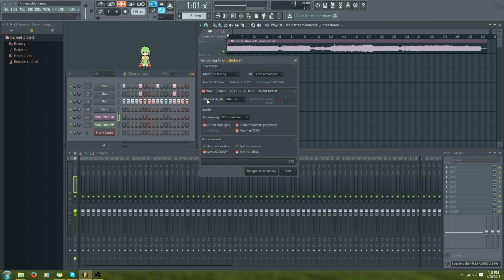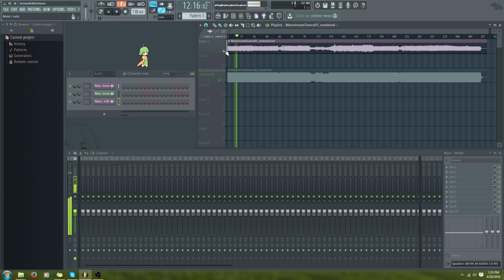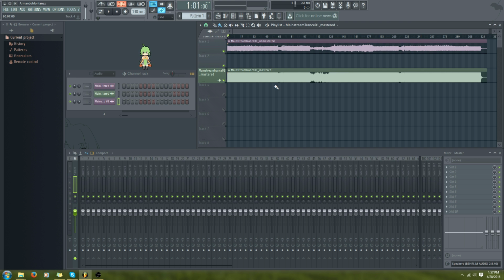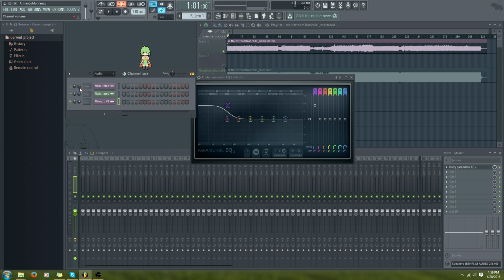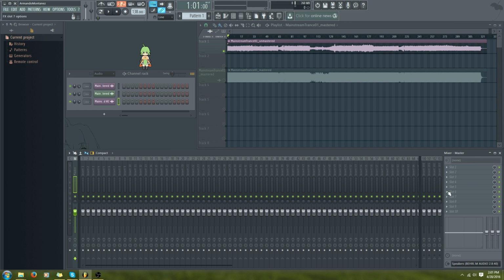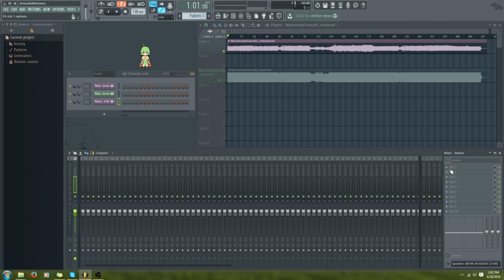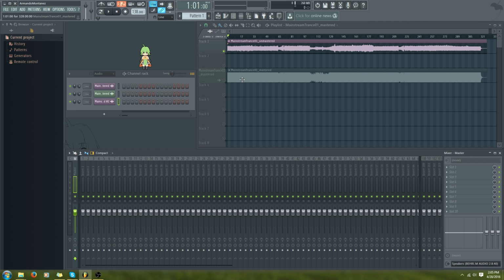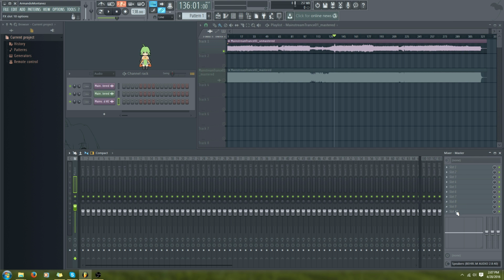Mastering EDM Episode 23 | Intro to Mastering - FL Studio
Today I'm doing a brief overview of mastering and what steps you need to take to prepare your tracks for it.